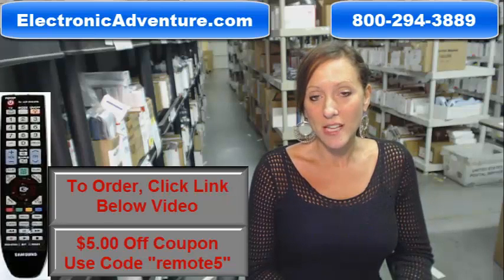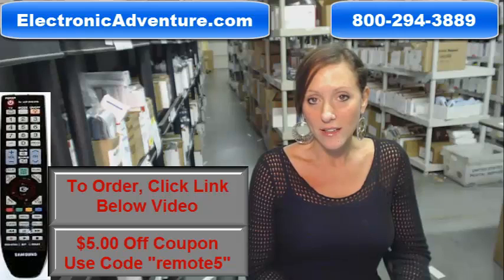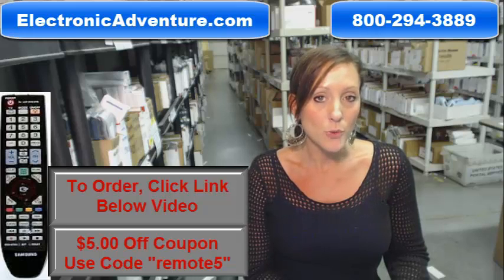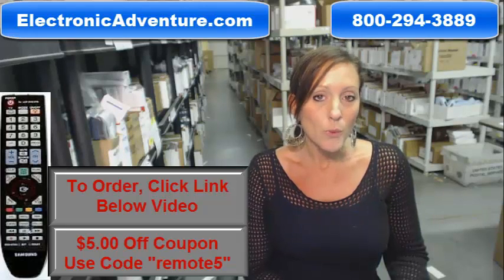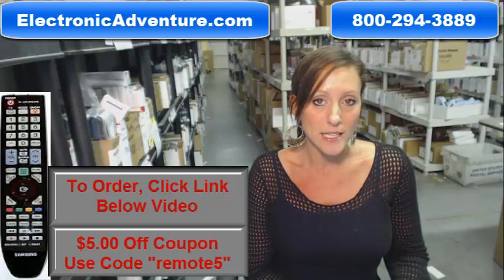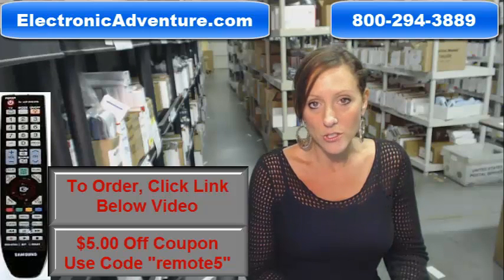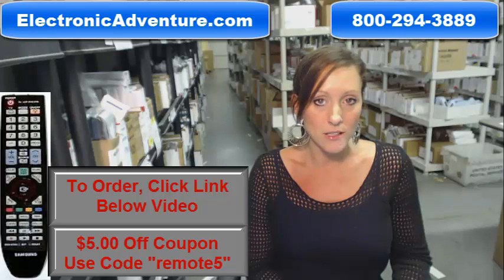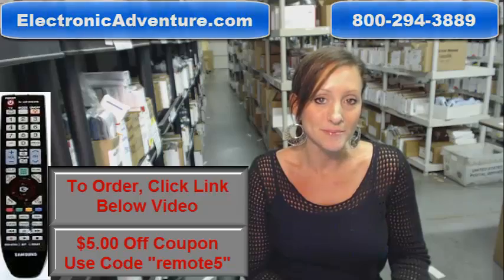Original Samsung BN59-00700A TV Remote Control $5 Off - ElectronicAdventure.com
SAMSUNG  BN59-00700A remote control. This is 100% new and original. We have been in business for over 20 years and stock more original remotes than anyone else. We buy in volume to give you the lowest prices and super fast shipping. Most remote control orders are shipped the same or next business day.

For model numbers: LN46A850S1F LN46A850S1FXRL LN46A850S1FXZC LN46A850S1FXZL LN46A850S1FXZP LN46A850S1FXZX LN46A850S1FZXZ LN46A860 LN46A860S2F LN46A860S2FXZA LN46A860S2FXZC LN46A950 LN46A950D1F LN46A950D1FXZA LN46A950D1FXZC LN46A950D1FXZX LN52A850 LN52A850S1F LN52A850S1FXRL LN52A850S1FXSR LN52A850S1FXZA LN52A850S1FXZC LN52A850S1FXZL LN52A850S1FXZP LN52A850S1FXZX LN52A860 LN52A860S2F LN52A860S2FXZA LN52A860S2FXZC LN55A950 LN55A950D1 LN55A950D1F LN55A950D1FXZA LN55A950D1FXZC LN55A950D1FXZL LN55A950D1FXZX BN5900700A